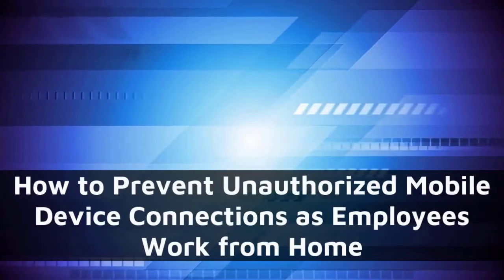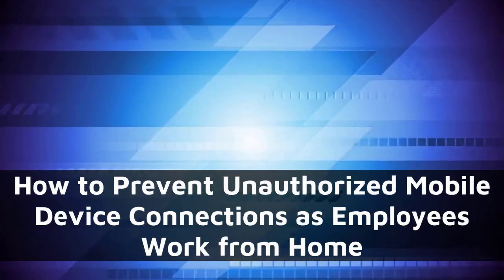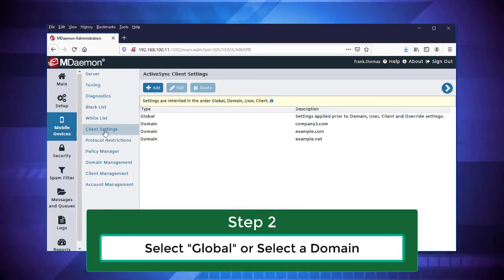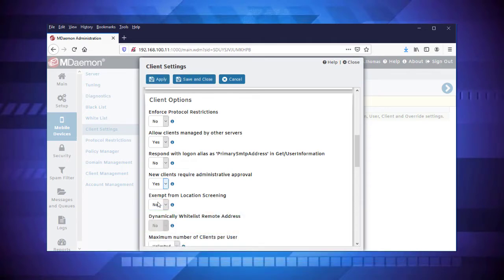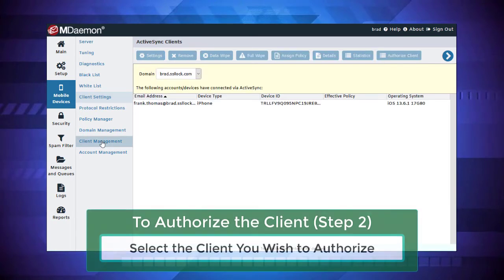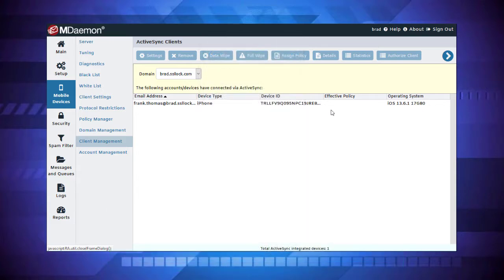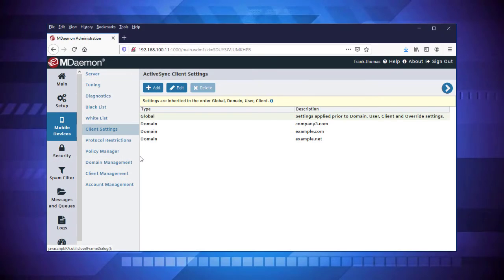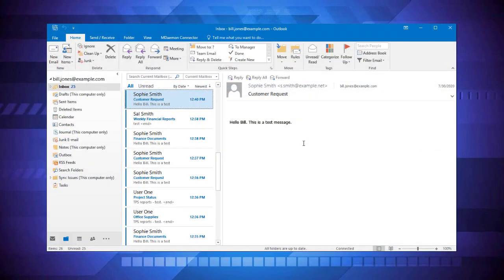How to Configure MDaemon to Require Authorization before Mobile Devices can Connect via ActiveSync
MDaemon Email Server supports most mobile phones and other devices via ActiveSync. For added email security, administrators can configure the built-in mobile device management settings to require prior authorization before a device can connect with the mail server to synchronize email, calendars, contacts, tasks and notes. This is especially useful in helping to protect against hackers and other cyber threats as much of the global workforce has shifted to remote work.